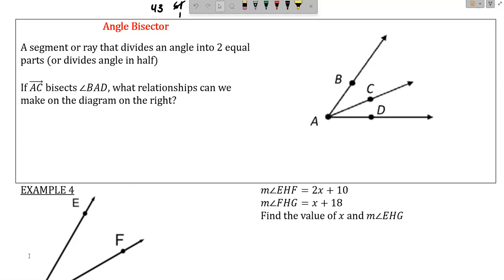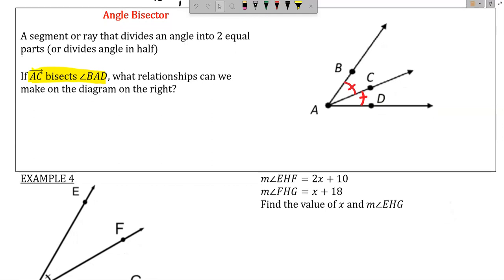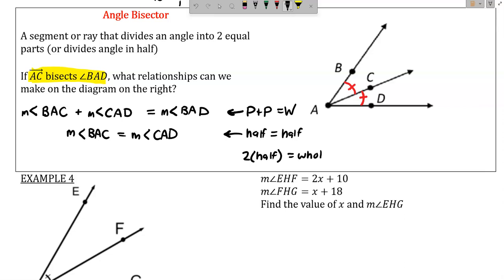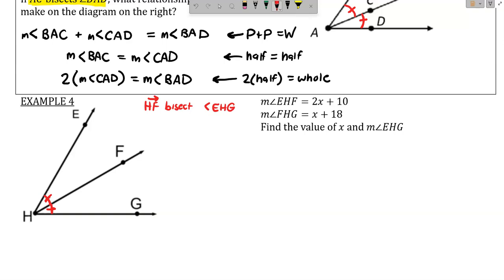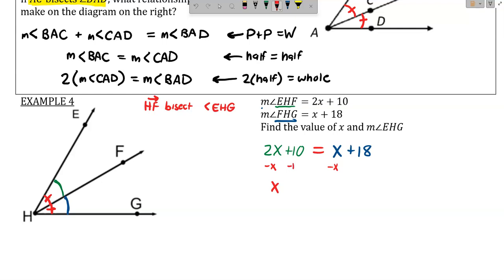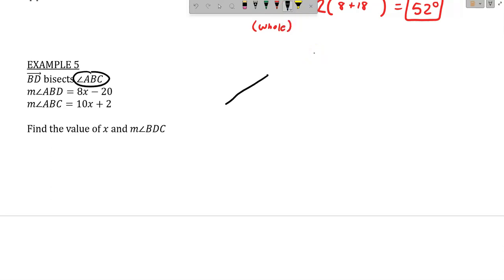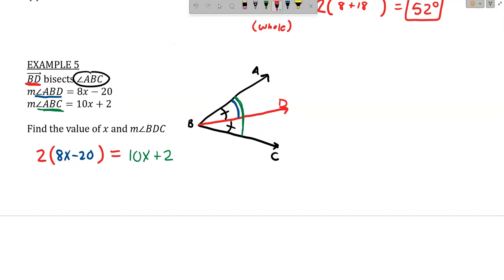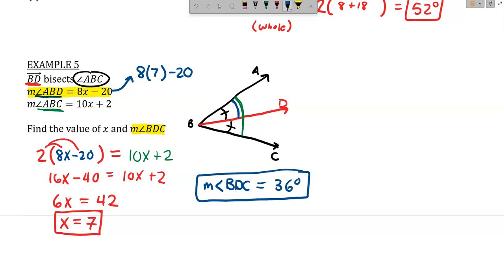1 3 Notes Angle Addition Part 2